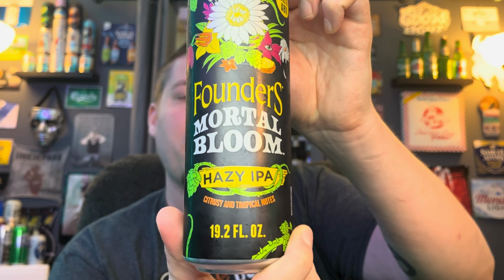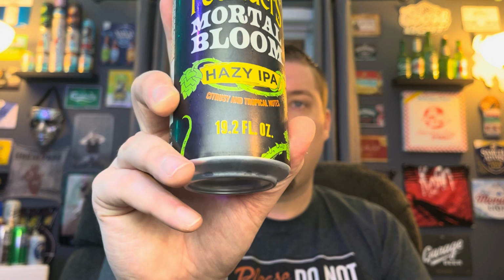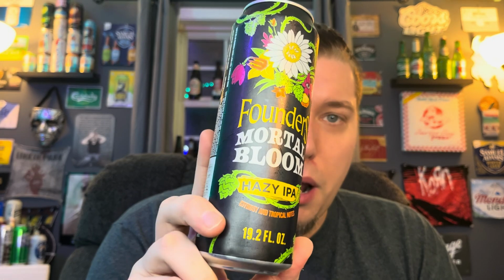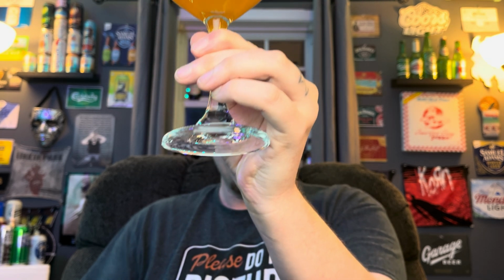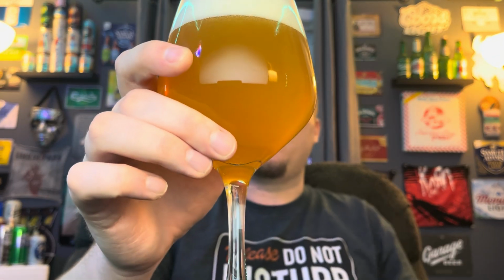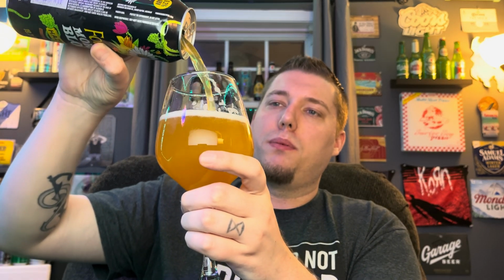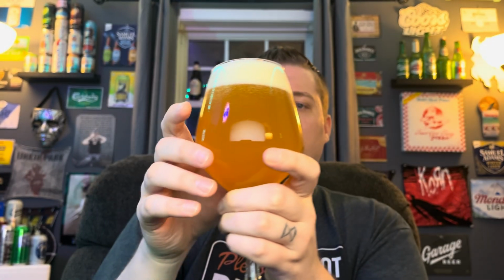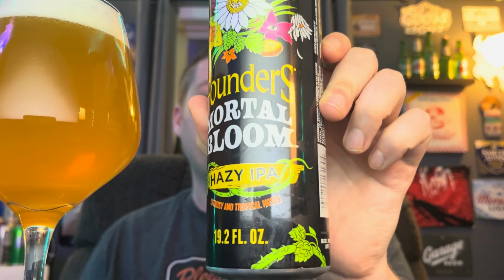Founders Mortal Bloom Hazy IPA Beer Review!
6.2% ABV.